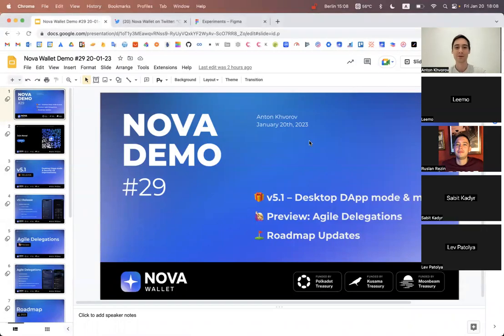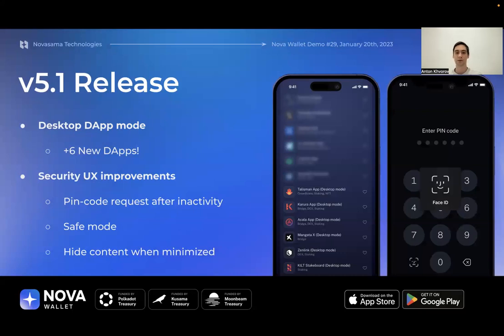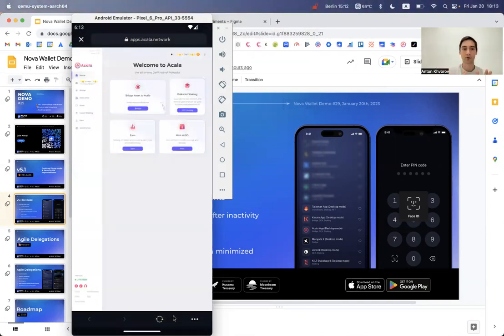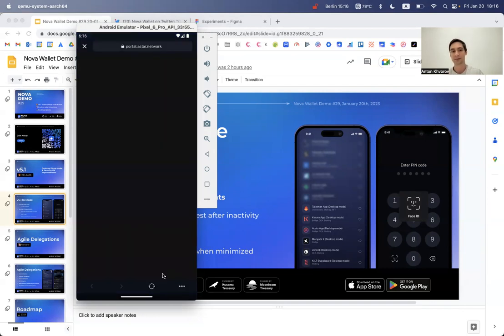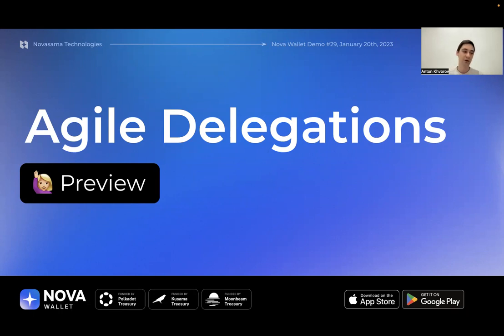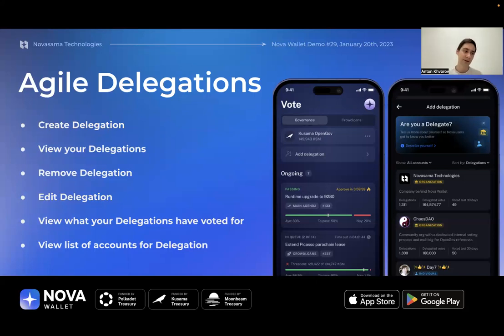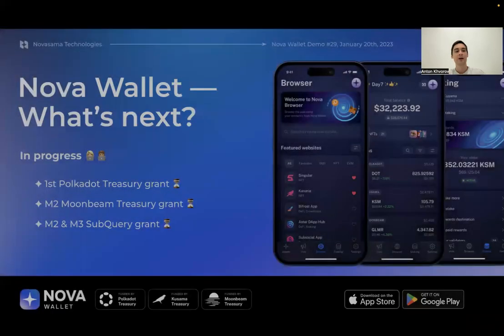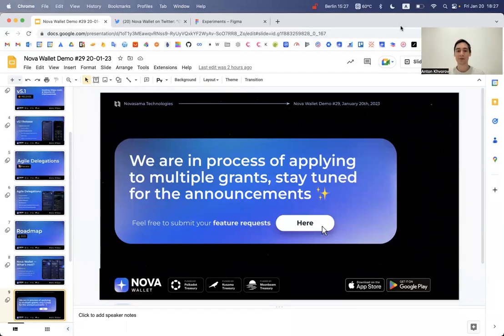Nova Wallet Demo #29 DApp browser Desktop mode, Security improvements, Preview of Agile Delegations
Recording of Nova Wallet #29 Demo from 20th of January 2023.

Timestamps ✨
0:00 Intro
0:48 v5.1 release – Desktop DApp mode & Security UX features
10:40 Preview: Agile Delegations
16:00 Roadmap